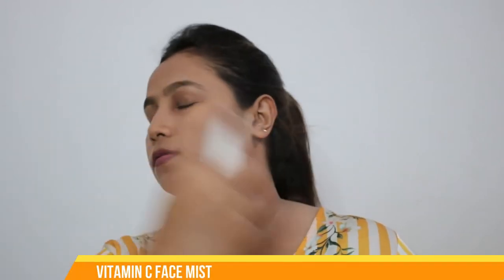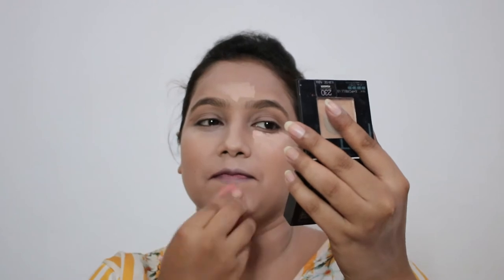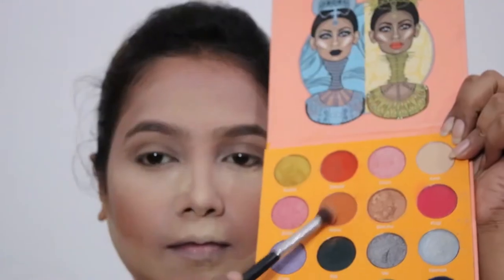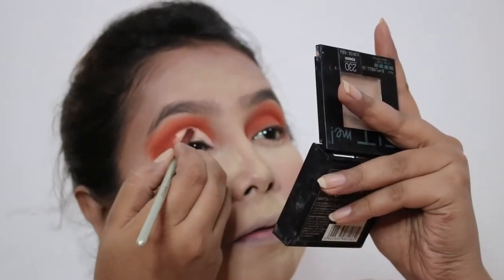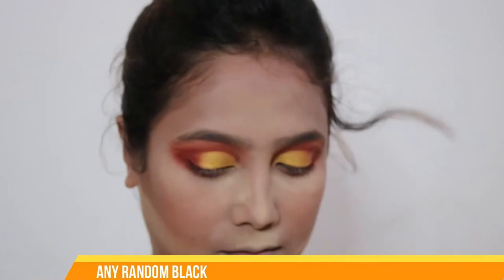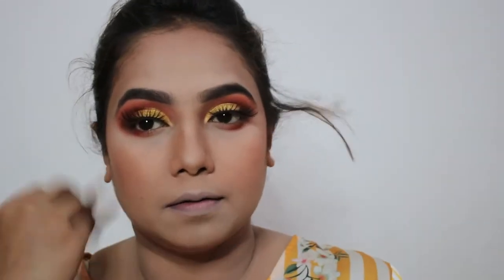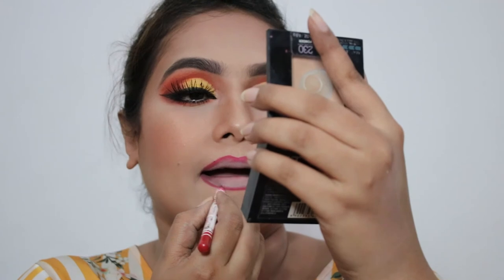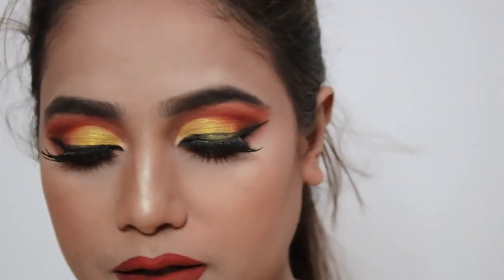Creating Tango-Orange-Gold CREASE CUT EYES wasn't never to easy to do-STEP BY STEP-My Rainbow series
Hello my love,

Welcome to our life and I am Shuchona back  with our newest video.
Today I will create a eye look using a lot of orange shade and it is too much fun. it is very summery look to create.
I feel to do tango dance wearing this look so i named this look my tango look.

Follow us in facebook also